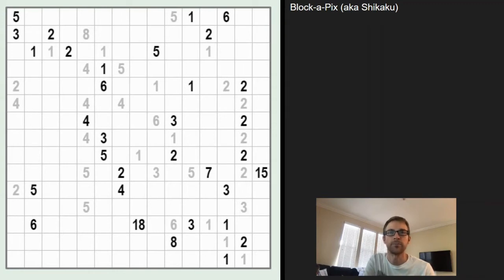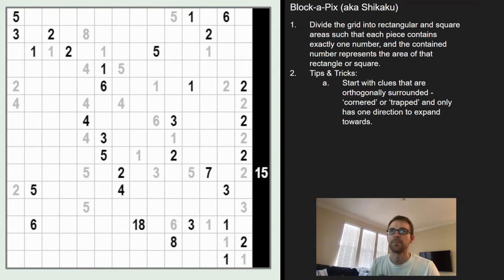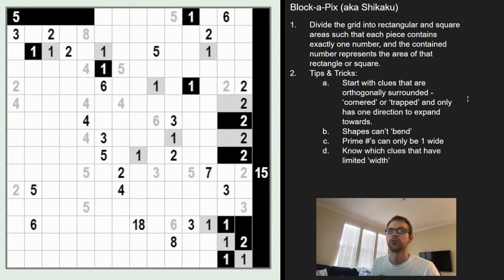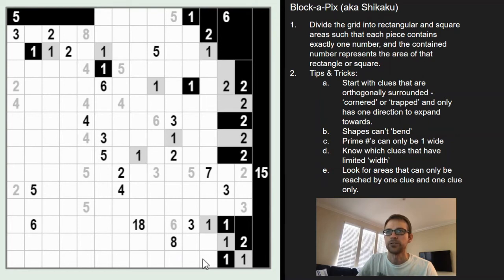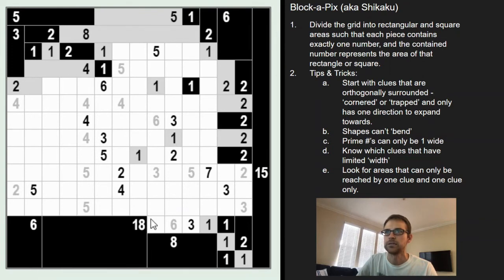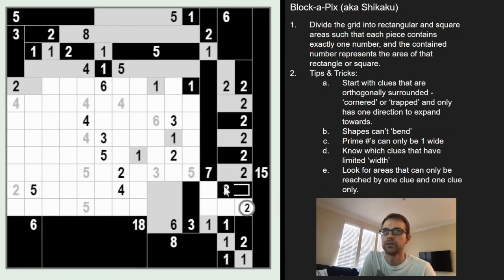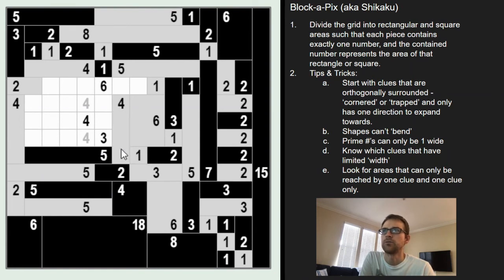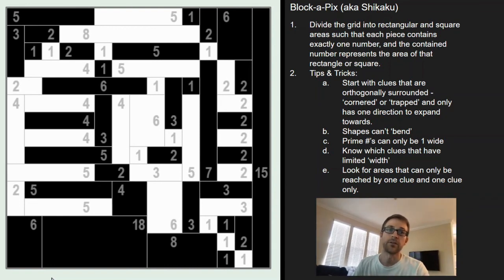Conceptis Puzzle App Review: Block a Pix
Hey guys, this is Steven here with a video review on a puzzle app from Conceptis for the iphone, ipad, or android. This iOS puzzle app is a lot of fun and I highly recommend checking it out!

Check out some of my other logic puzzle tutorials here where I share some common tips and tricks in how to solve them: